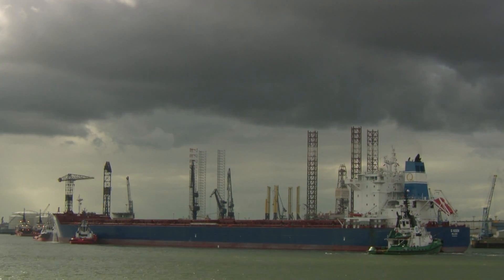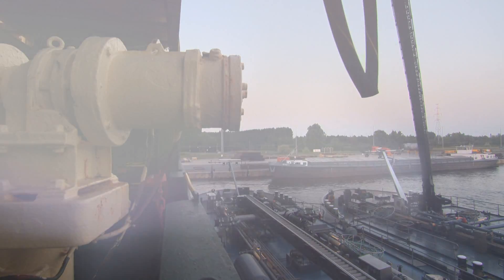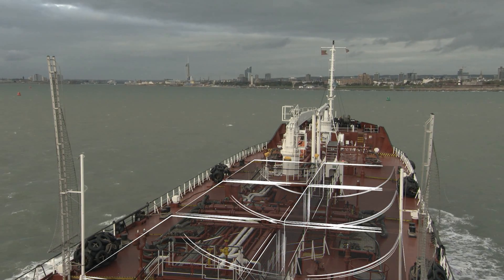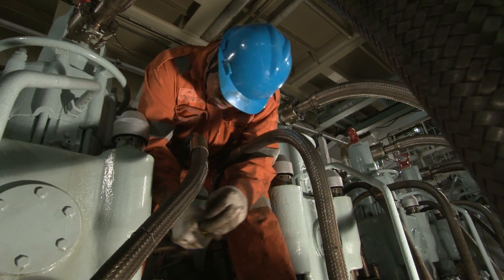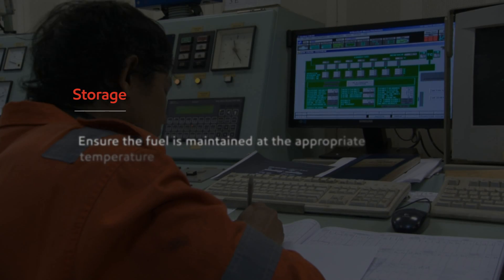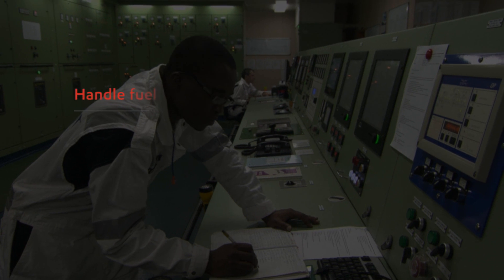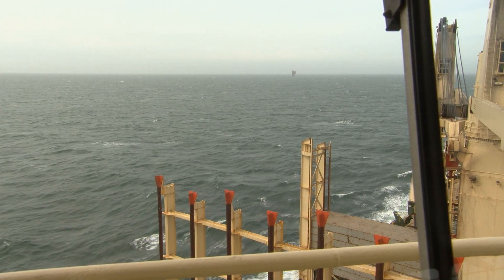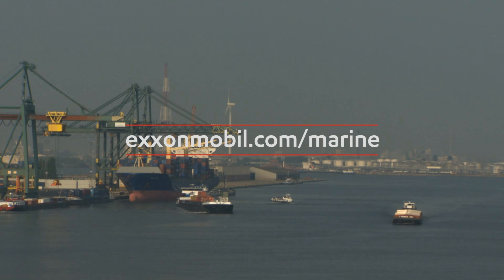ExxonMobil Insights: 3. Storage and handling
Find out about the measures that should be taken for safely bunkering and using both heavy fuel oils and low-sulphur ECA category fuels.